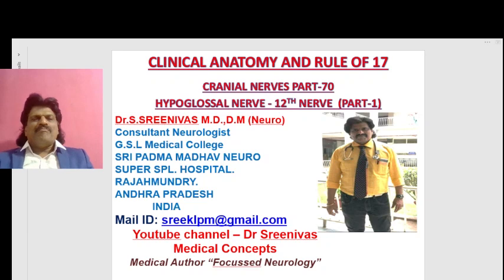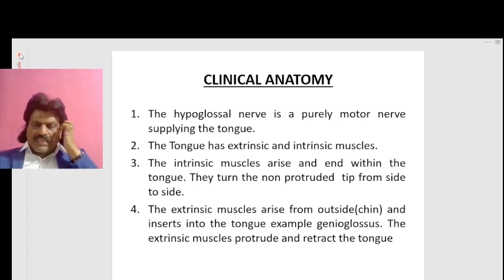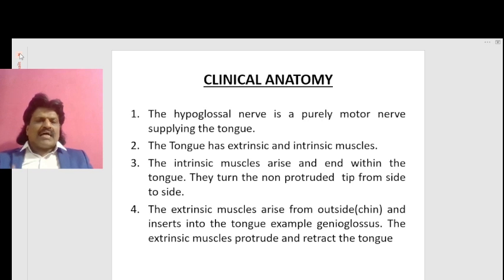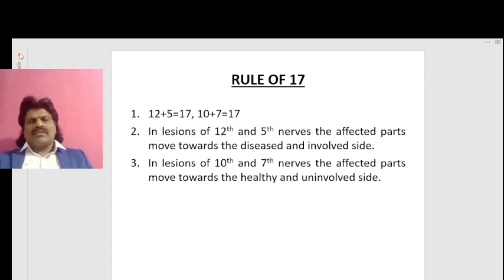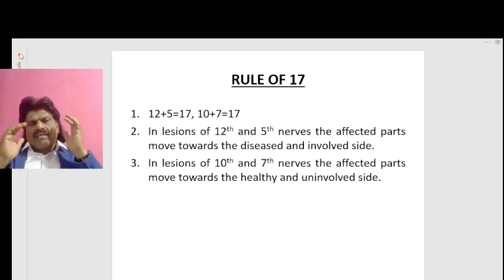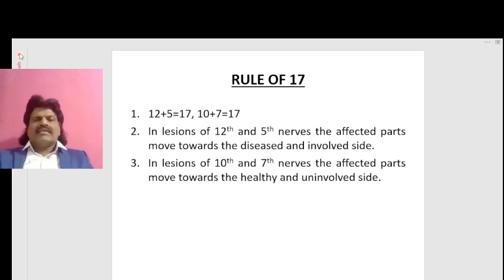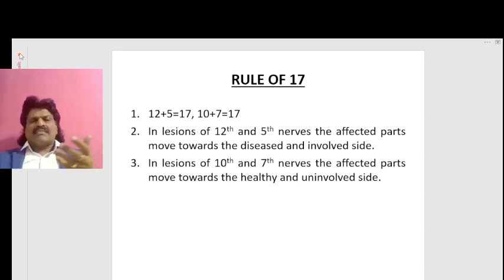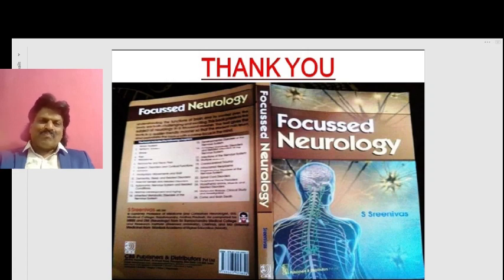CRANIAL NERVES PART-70,CLINICAL ANATOMY AND RULE OF 17,HYPOGLOSSAL NERVE - 12TH NERVE (PART-1)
CLINICAL ANATOMY AND RULE OF 17 EXPLAINED